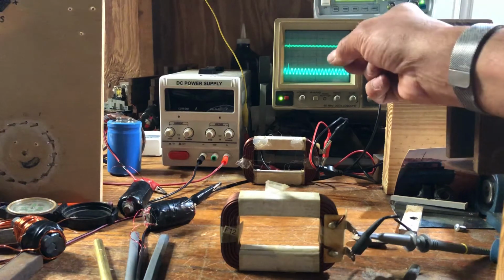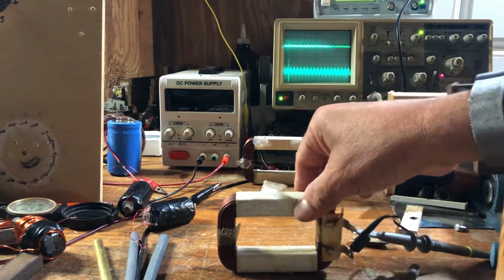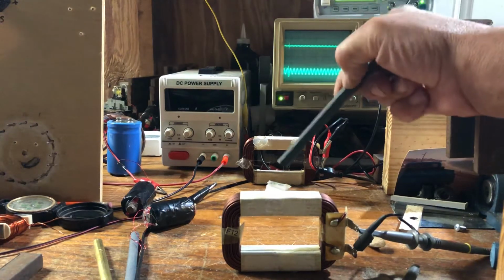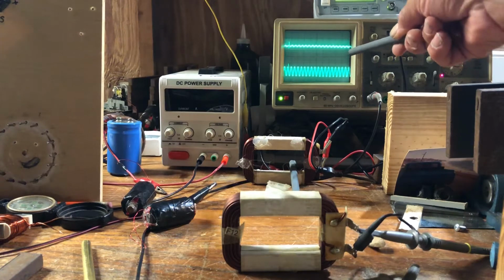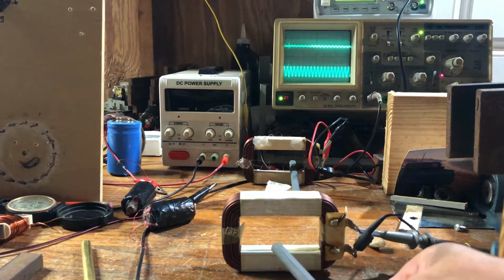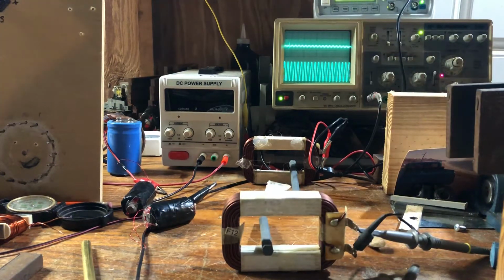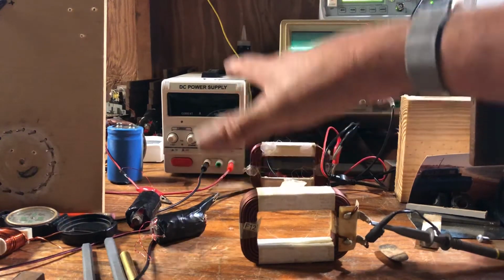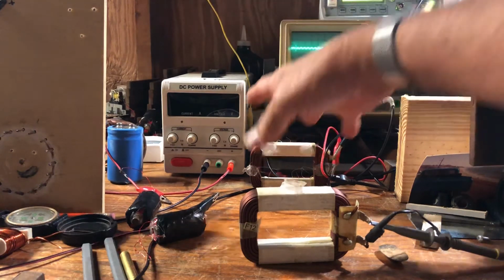Update on Amplitude of Resonant Coils